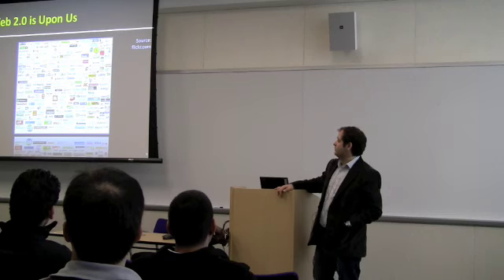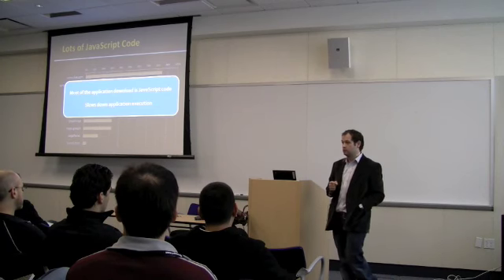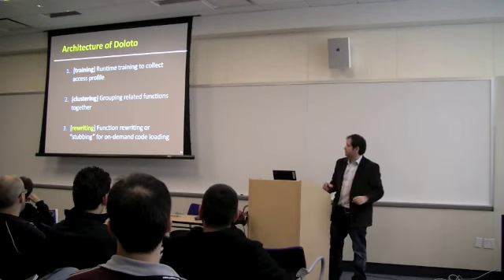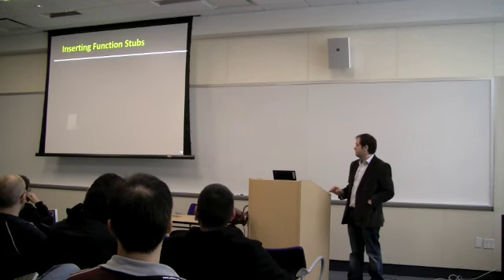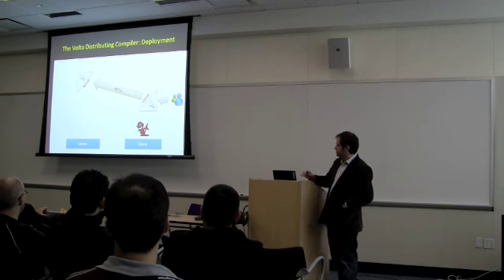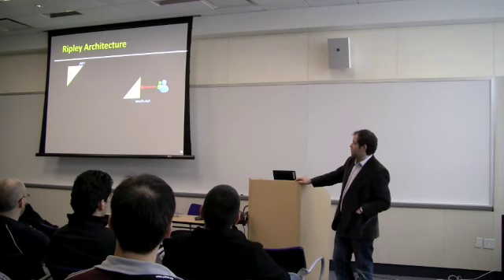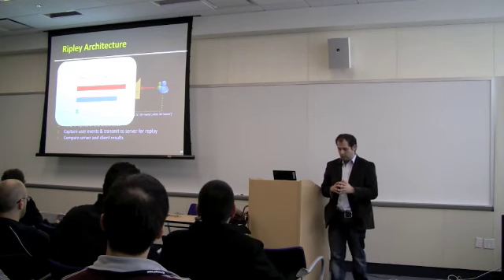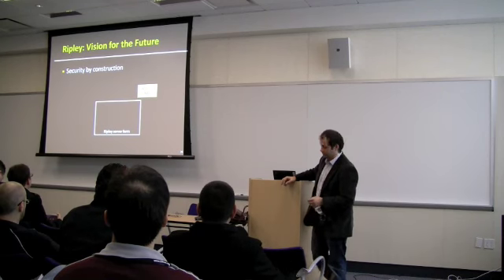Improving the Performance and Security of AJAX Web Applications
This was an internal talk for Yahoos that we decided to share outside of the company. Ben Livshits is a researcher at Microsoft Research in Redmond, WA. Originally from St. Petersburg, Russia, he received a bachelor's degree in Computer Science and Math from Cornell University, and his M.S. and Ph.D. in Computer Science from Stanford University. Dr. Livshits' research interests include application of sophisticated static and dynamic analysis techniques to finding errors in programs. He is known for his work in software reliability and especially tools to improve software security, but lately he has been focused on how Web 2.0 application reliability, performance, and security can be improved through a combination of static and runtime techniques.